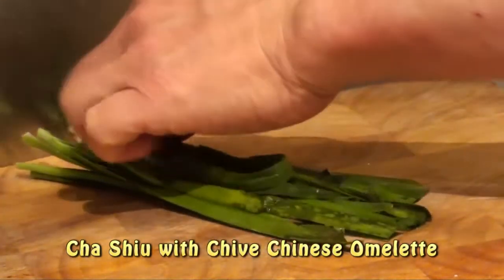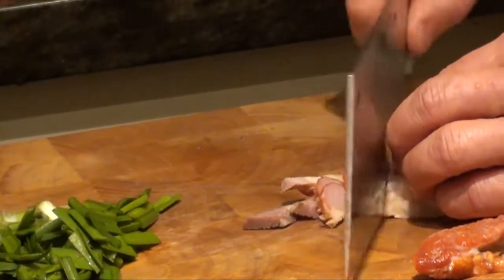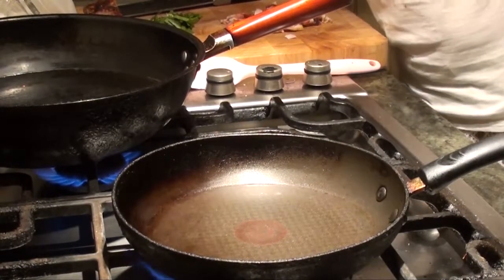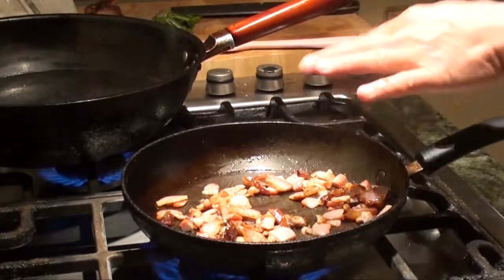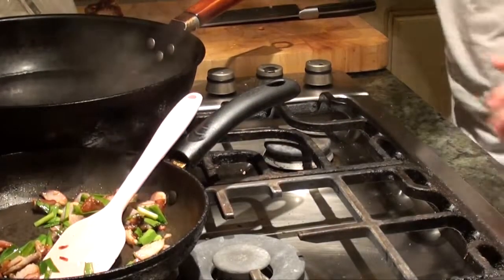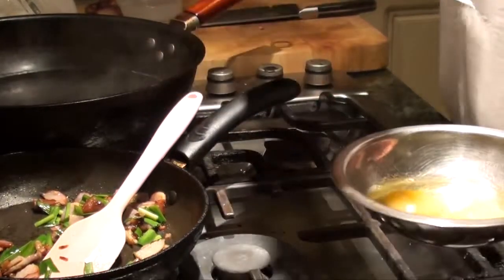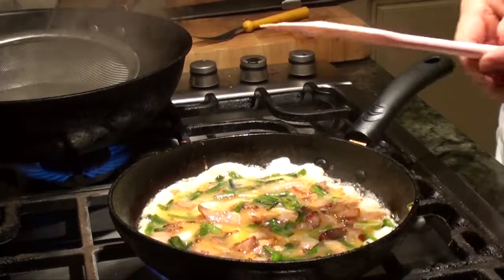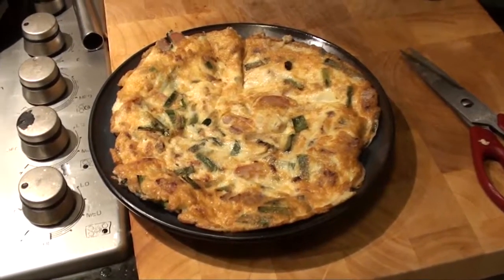Cha Shiu with Chive Chinese Omelette